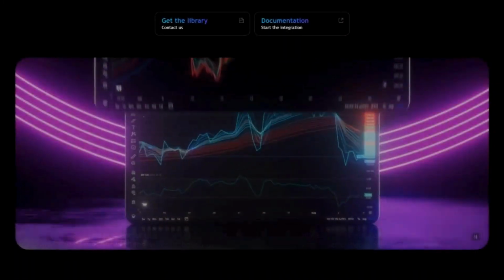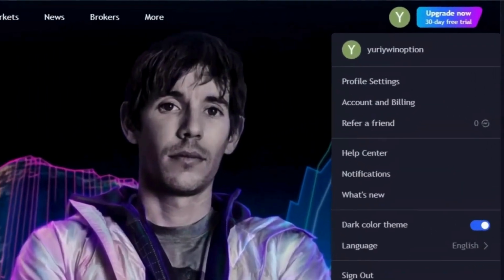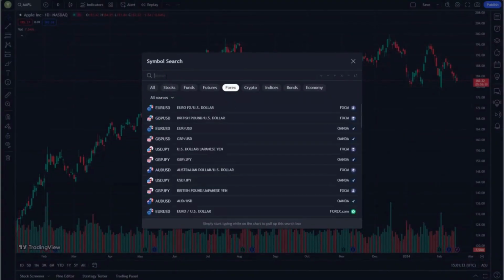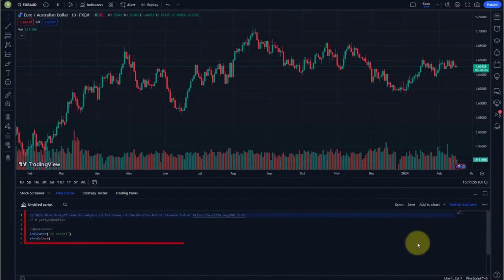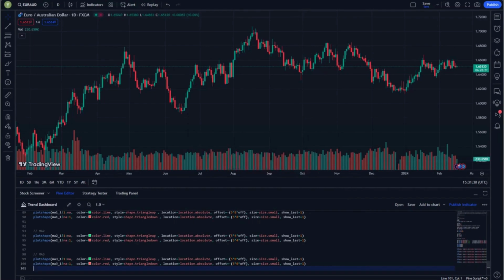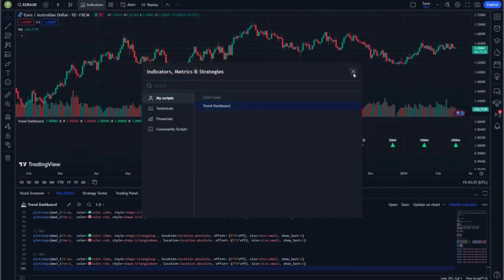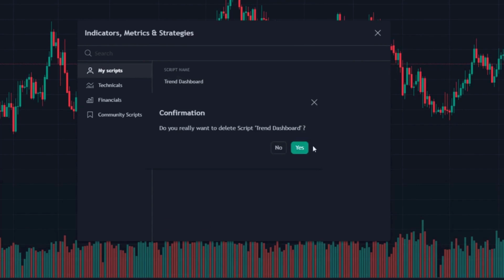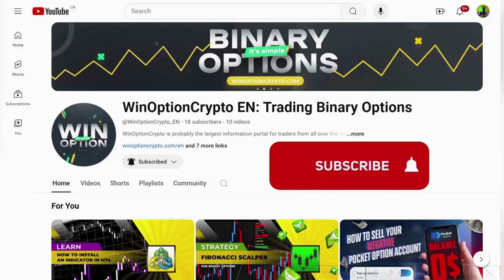How to add an indicator to TradingView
In this video we offer you a detailed guide on how to add an indicator to your TradingView terminal. Step by step we will walk you through the process, starting with opening the terminal and finishing with setting up a new indicator.

We will tell you how to find the desired indicator in the TradingView library, add it to your chart and customize the settings according to your preferences. You will learn how to save the settings for later use and how to quickly change indicator parameters in the future.

Timecodes:
00:08 Introduction
00:45 Terms of using indicators
01:12 Getting started with the platform
01:55 Importing custom indicators
02:49 Saving downloaded custom indicators
03:04 Displaying saved indicators on the chart
03:57 Deleting unnecessary indicators
04:25 Conclusion